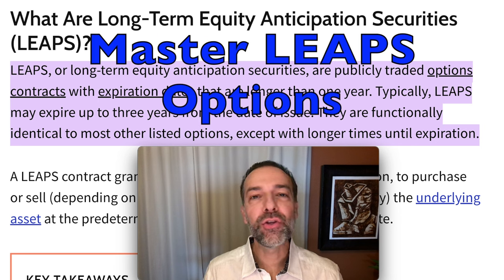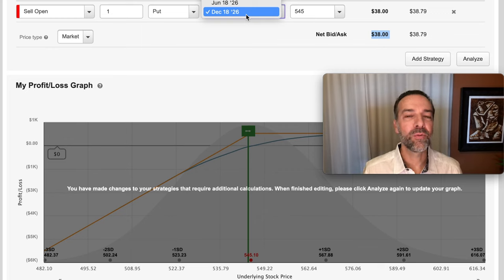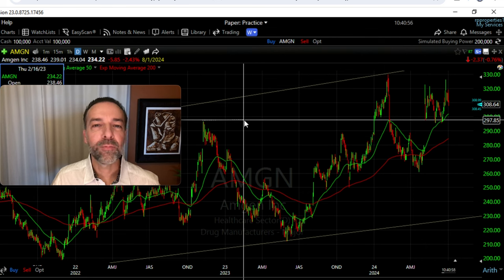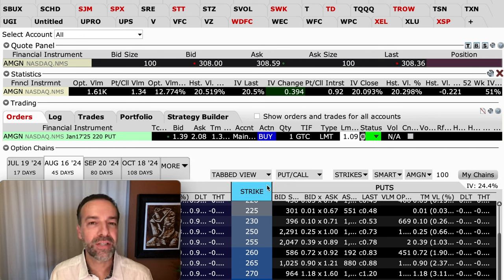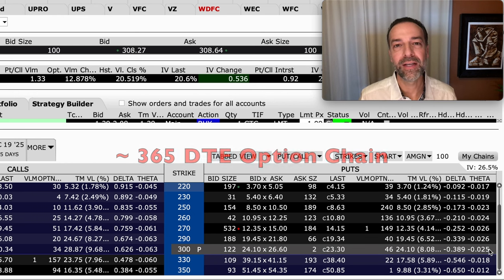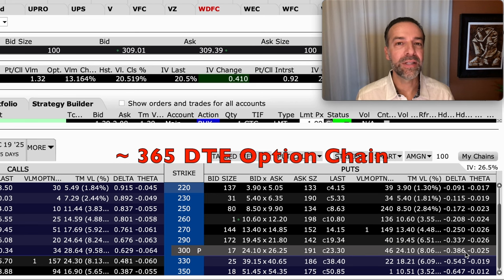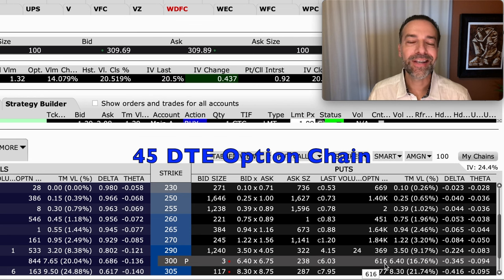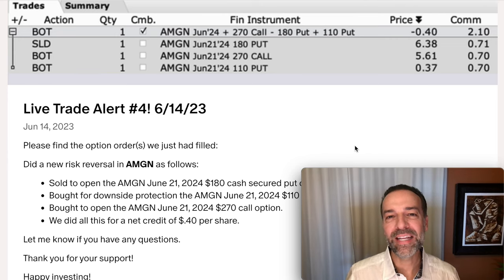Master LEAPS Options for Bigger, Easier Gains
Chapters
0:00 Intro
0:21 What is a LEAPS option?
0:47 What are the risk of selling LEAPS options?
1:50 How much can you make selling LEAPS put options?
2:26 Advantages of selling LEAPS put options vs shorter term options
5:32 Understanding how the Greeks affect LEAPS options vs shorter term options
8:16 Compare the return of LEAPS options vs shorter term options
9:17 How selling LEAPS puts lowers risk vs shorter term options
10:46 Is it a good idea to sell LEAPS put options?

In this video, I'll show you how you can use LEAPS options to generate consistent positive cash flow in a way that's safer and easier than you ever thought possible. Learn how to use LEAPS options to maximize income and potentially retire sooner.

By selling LEAPS put options, you can pocket a nice initial premium, give yourself ample room and time to be wrong, and still have the trade work out in your favor. This strategy can significantly reduce the time you spend managing trades while enhancing your cash flow.

If you haven't tried it yet, consider incorporating LEAPS options into your future trades for a more relaxed and potentially profitable trading approach.

Happy investing!
Randy Perez